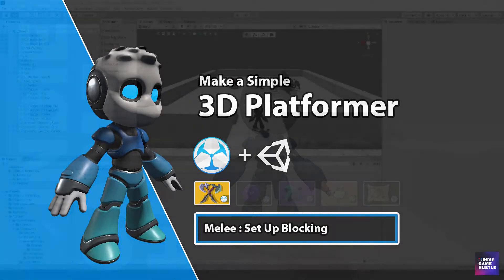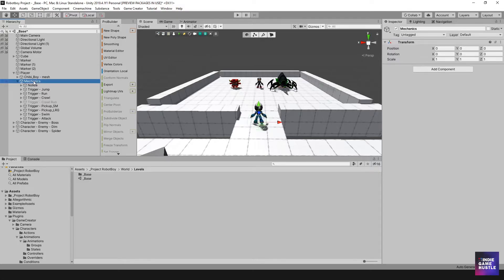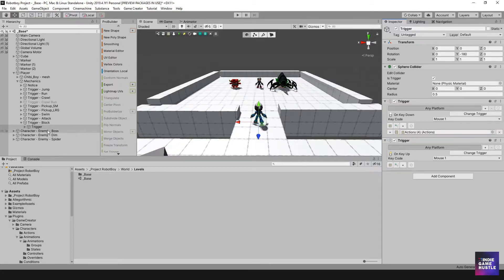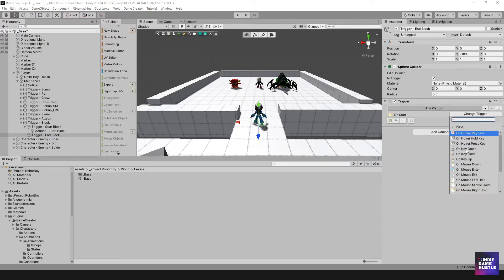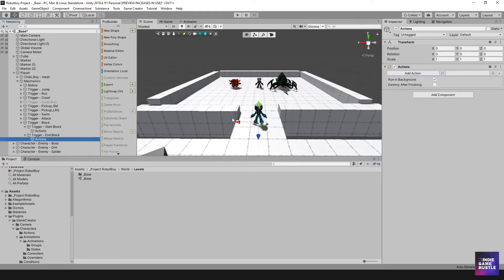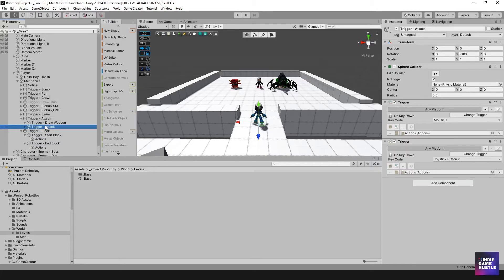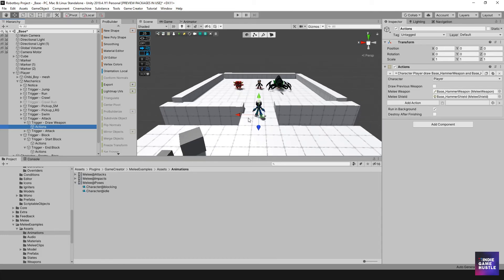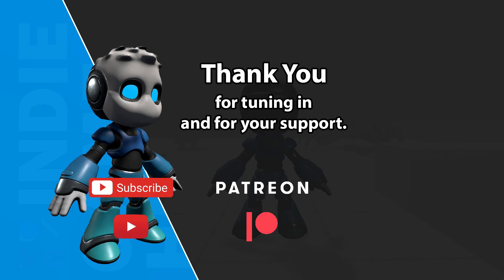Unity Game Creator Tutorial - Set up Melee Blocking - 21 - Make a 3D Platformer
The 3D Platformer videos are designed for the absolute beginner. The goal is to create a 3D Platformer from start to Finish. Let me know if you have any questions.